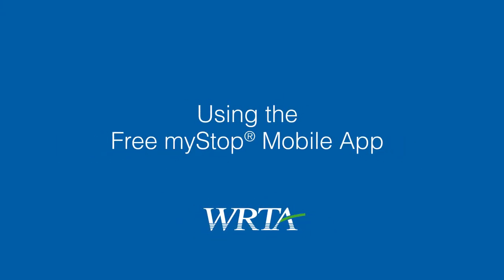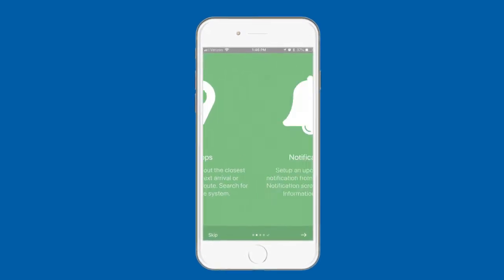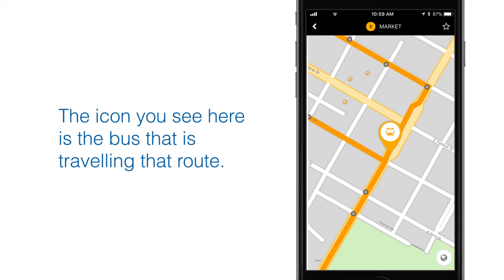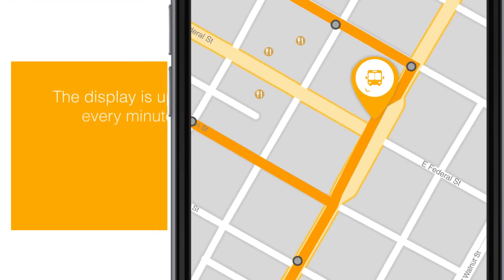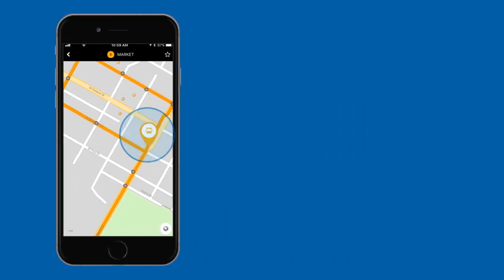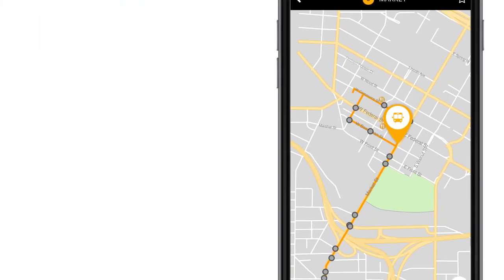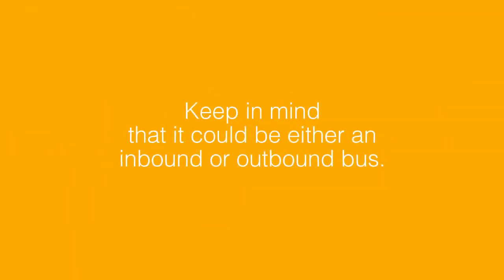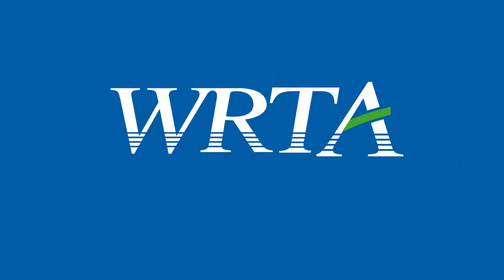Using WRTA's myStop Mobile app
With the myStop Mobile app, you can track the exact location of every WRTA fixed route bus, see when it will arrive at your stop, and much more. Here's how to get the most out of the app.